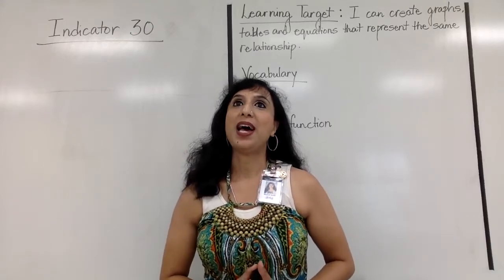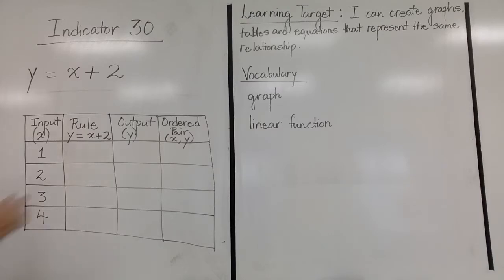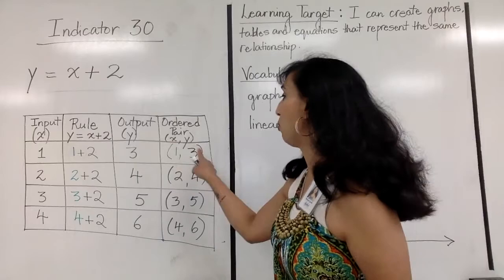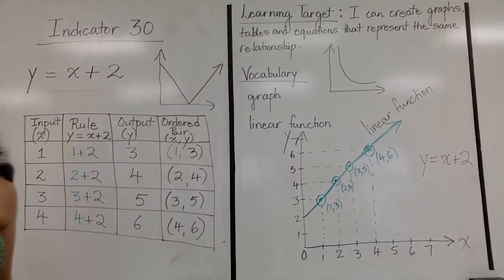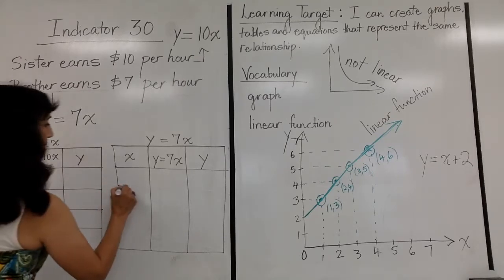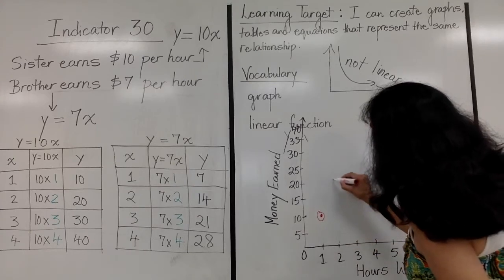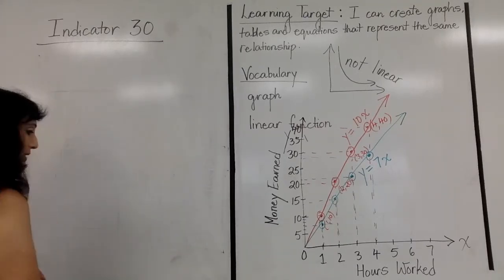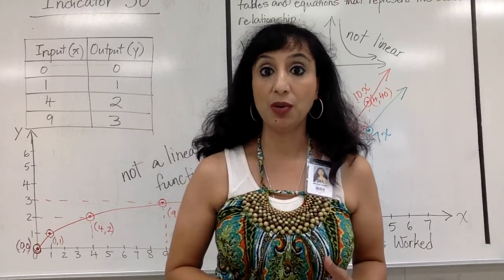Indicator 27--Graphing Functions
Indicator 27--Graphing Functions (Module 7)